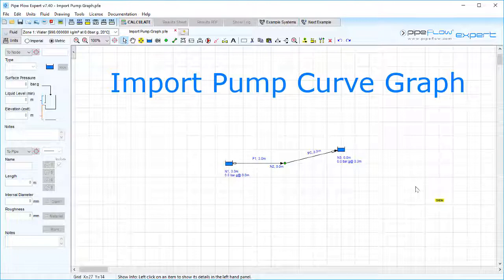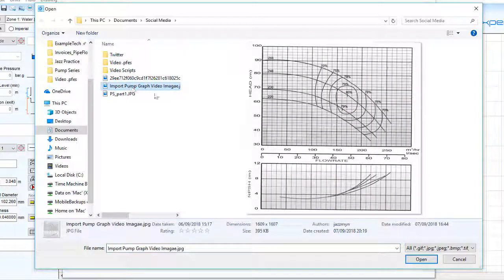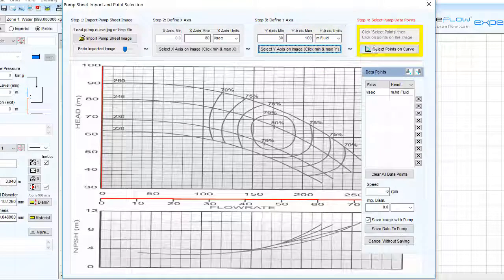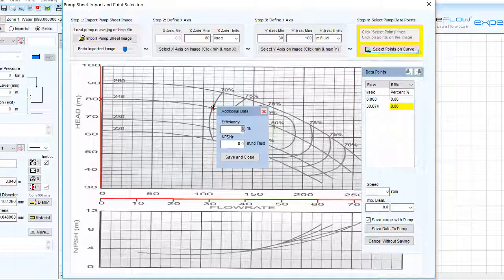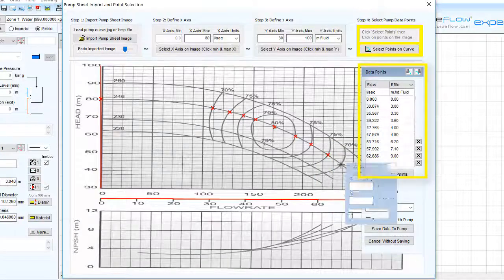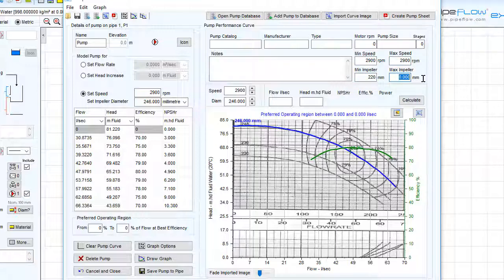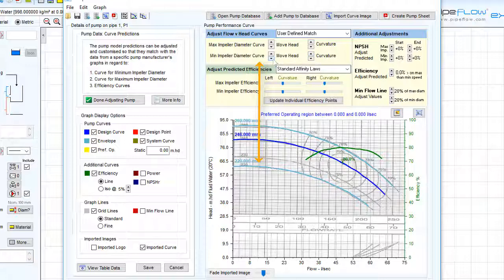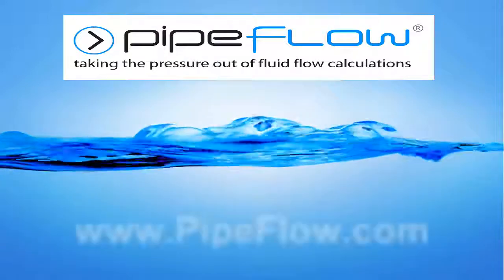Pipe Flow Expert Software Pump Series Import Pump Curve Graph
Import a pump curve image into the Pipe Flow Expert Software and trace over the top by clicking to plot points that define the pump curve performance as a series of flow versus head points.